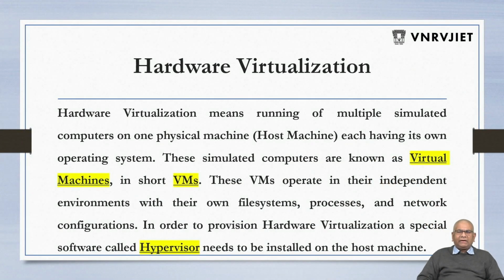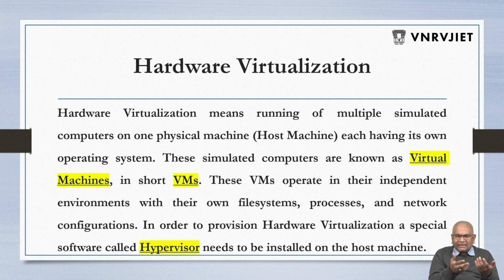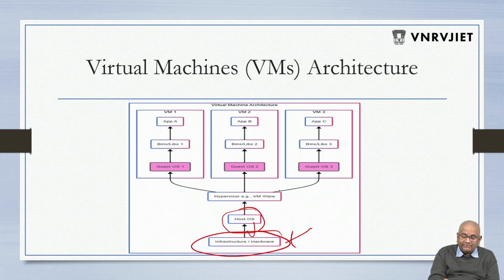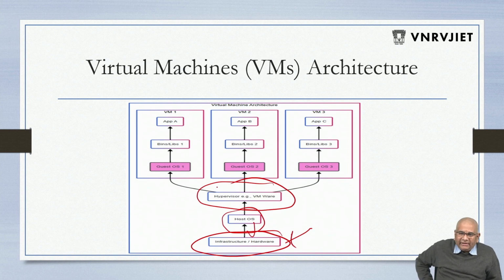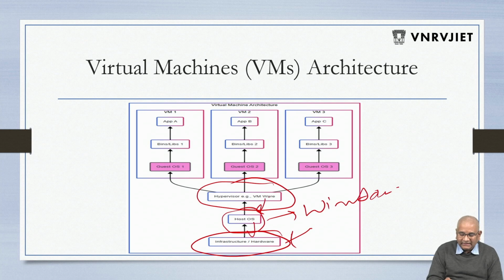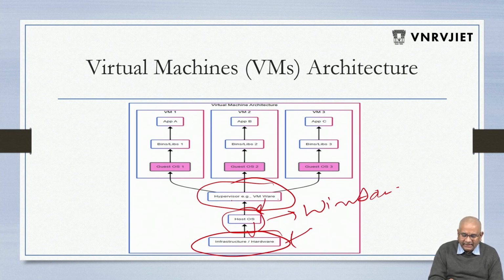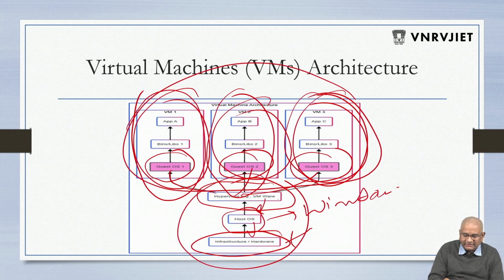Hardware Virtualization by Mr. BS Satyadev